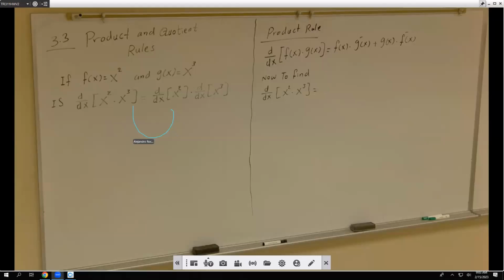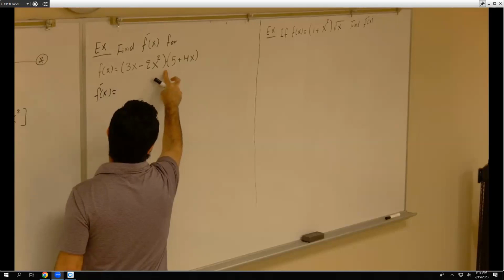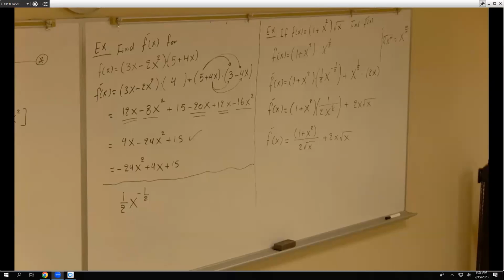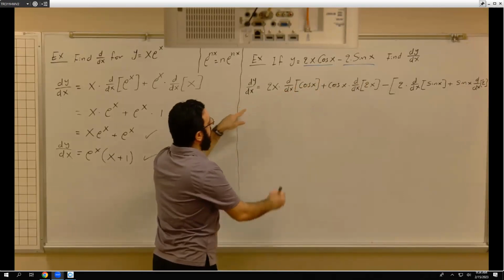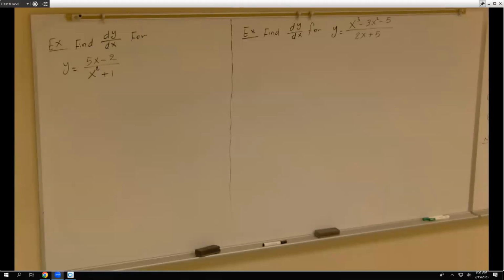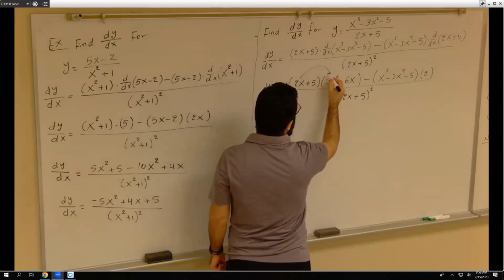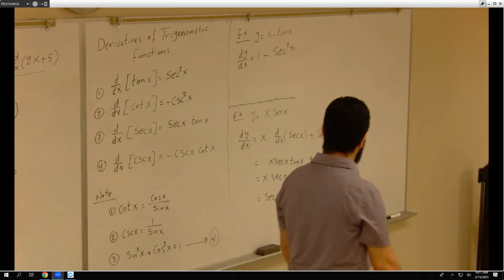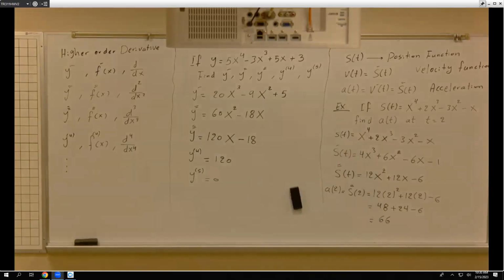3.3 The Product and Quotient Rules and Higher Order Derivatives (Cal-1)